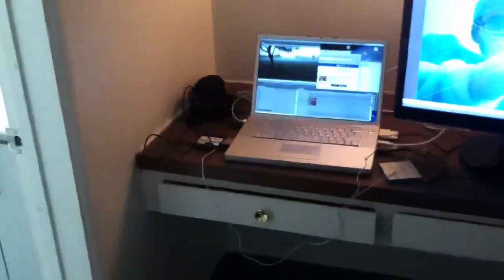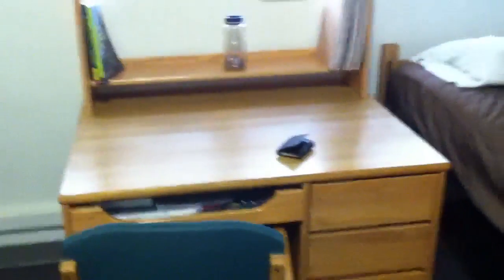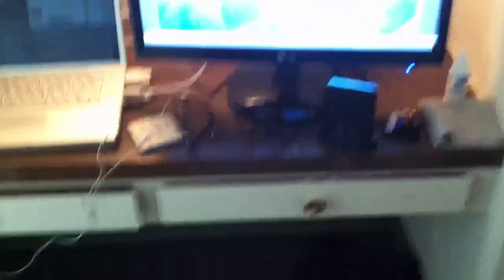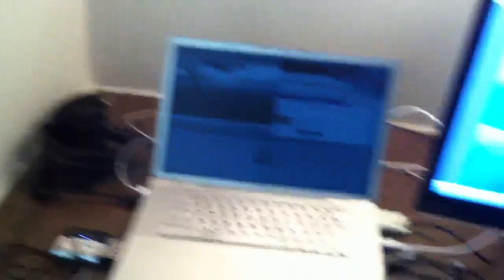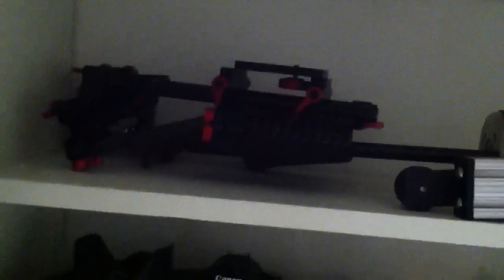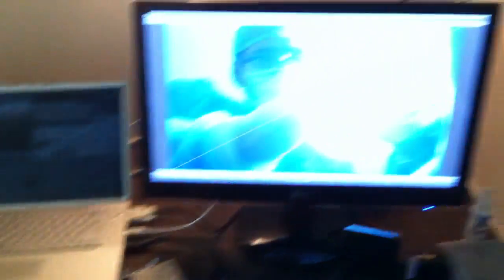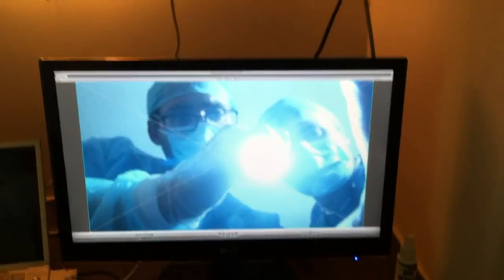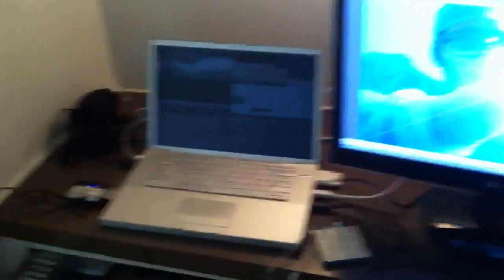NEW EDIT SUITE!!!